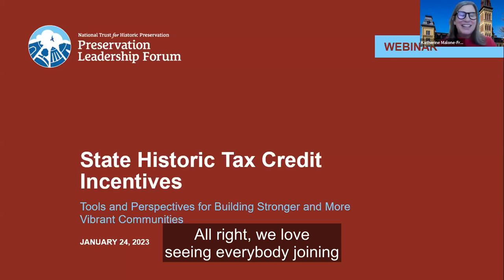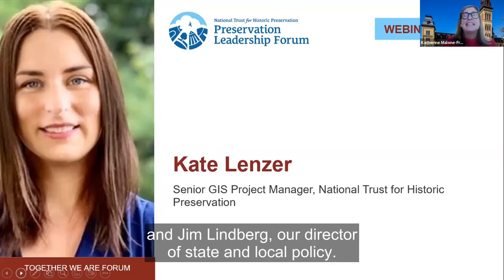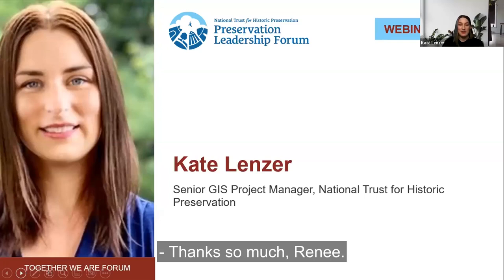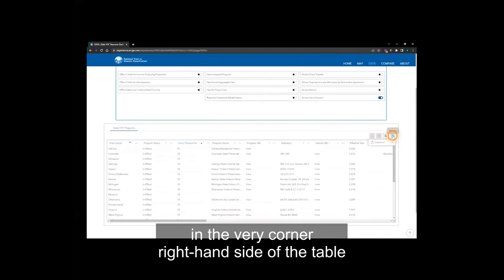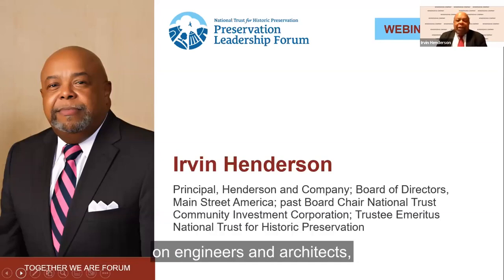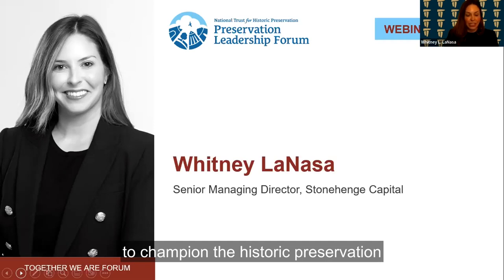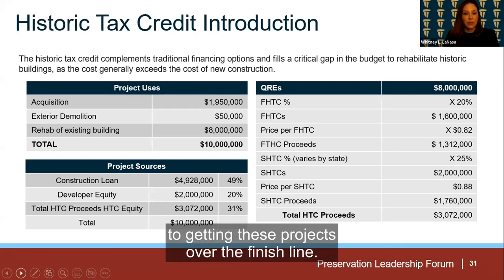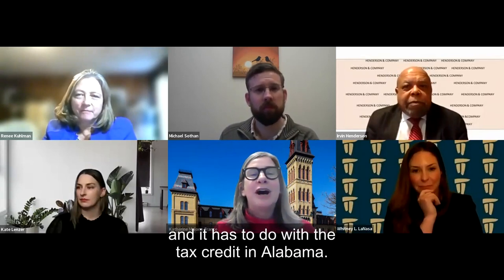State Historic Tax Credit Incentives: New Resource Guide & Tools (Forum Webinar)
This event took place on January 24, 2023.

The National Trust for Historic Preservation is pleased to share the first installment of a new report detailing the “State-of-the-State Historic Tax Credits.” Thanks to the generous support of the David and Julia Uihlein, the National Trust has developed a state historic tax credit resource guide and interactive map that will help advocates, stakeholders, and policy makers develop and strengthen state historic tax credit incentives to improve our communities.

Hear from key leaders and supporters of rehabilitation incentives, including former U.S. Senate Majority Leader Bill Frist, about the importance of rehabilitating historic properties and elements of the most effective state programs. Learn how states are using rehabilitation incentives to address key priorities like affordable and workforce housing, rural development, and energy efficiency objectives.

Join the National Trust for this exciting discussion and see how your state compares!

Speakrs:
Katherine Malone-France, Chief Preservation Office, National Trust for Historic Preservation

Former U.S. Senate Majority Leader Bill Frist

Renee Kuhlman, Senior Director, Preservation Services & Outreach Department, National Trust for Historic Preservation

Kate Lenzer, Senior GIS Project Manager, National Trust for Historic Preservation

Irvin M. Henderson, Principal, Henderson & Company and board member of Main Street America

Whitney LaNasa, Senior Managing Director, Tax Credit Services, Stonehenge Capital

Michael Sothan, Executive Director, MainStreet Beatrice (NE) and National Trust Advisor